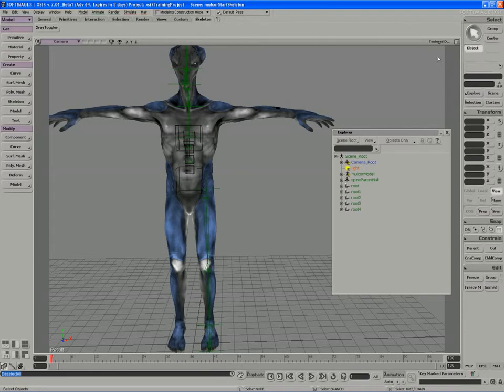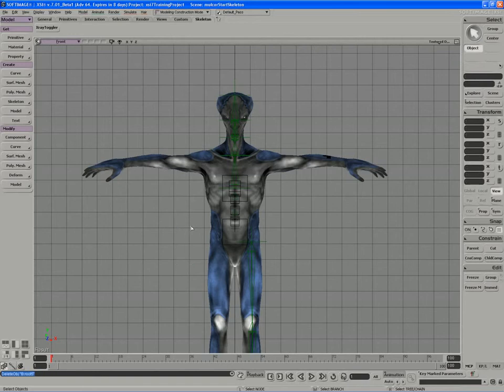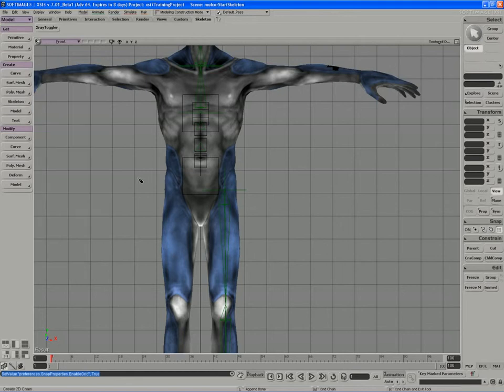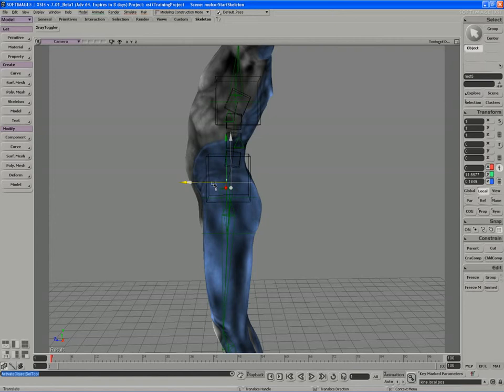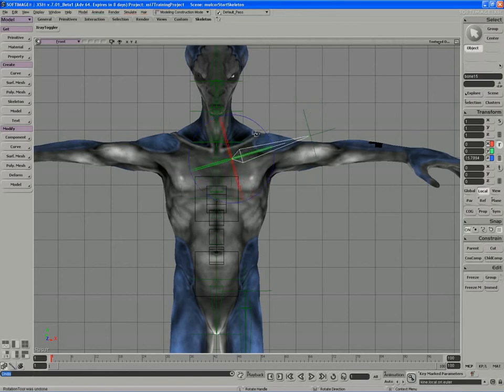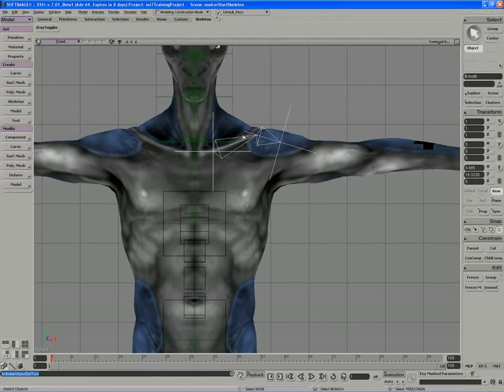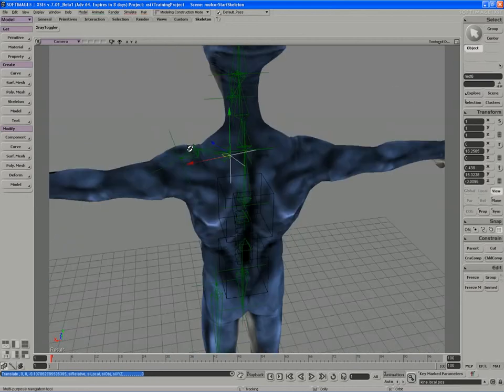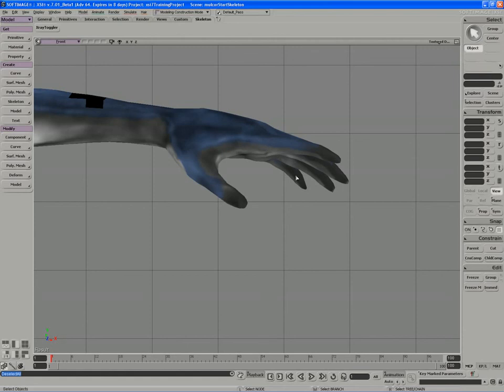8. Adding the Pelvis and Shoulder Chains